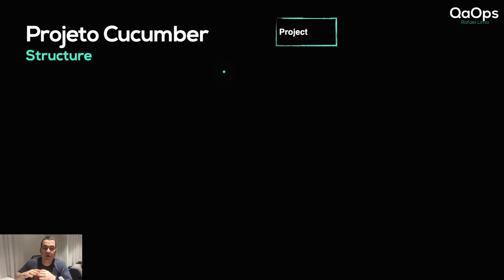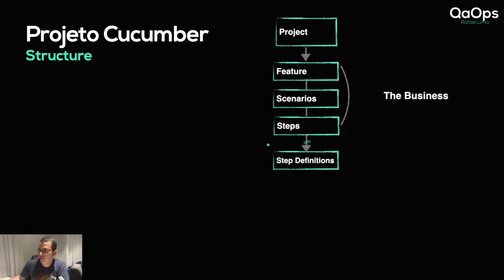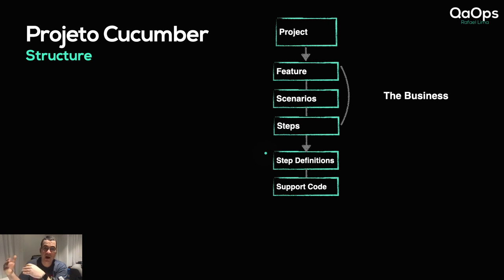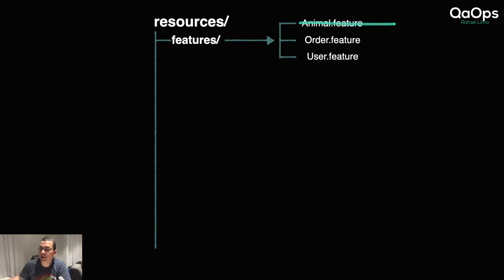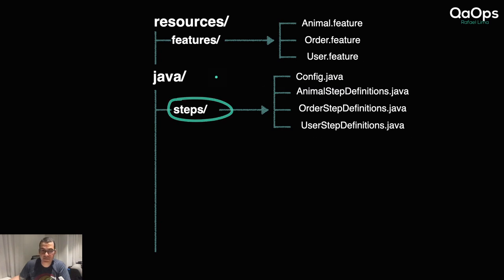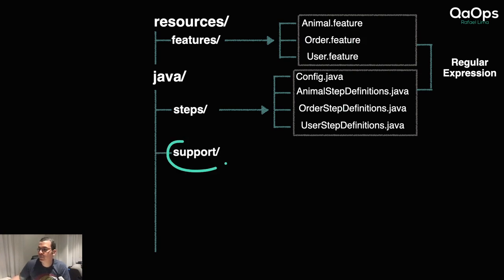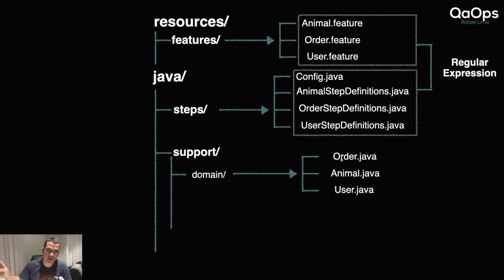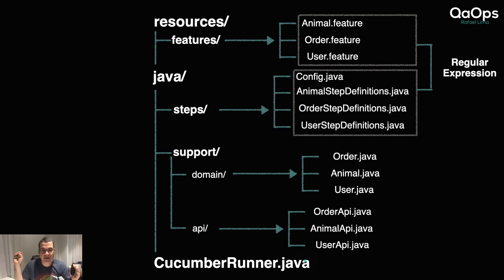BDD | Automation Architecture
In this video, I how the automation architecture will look like. I also show how cucumber maps the each steps in the feature file to the methods in the step definitions.

- 0:00 Introduction
- 00:45 High level Project structure
- 1:33 The Business mapping
- 3:53 The System mapping
- 4:29 Features Package
- 5:33 The Steps definitions package
- 7:31 Domain package
- 8:22 API package
- 9:31 JUnit cucumber runner